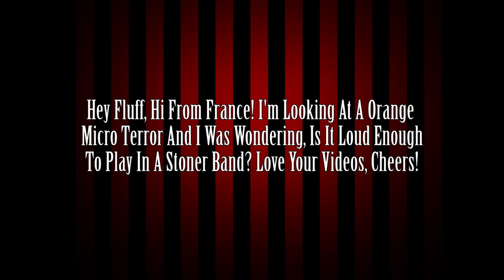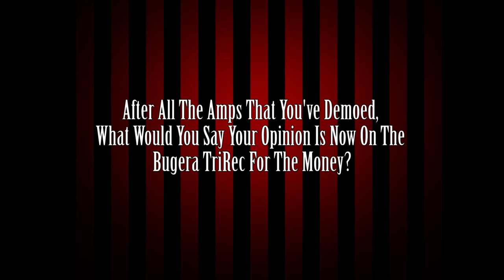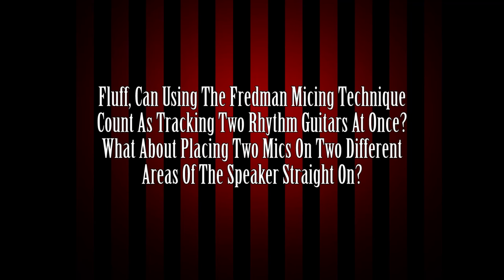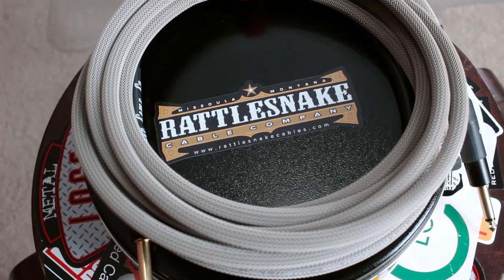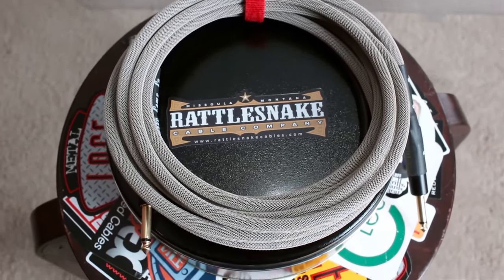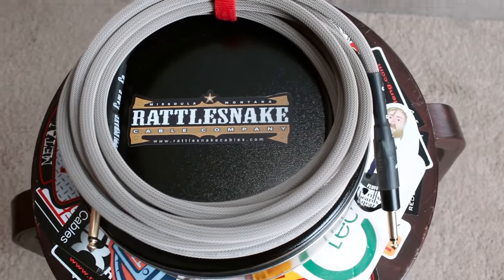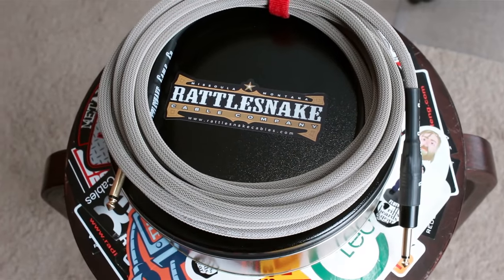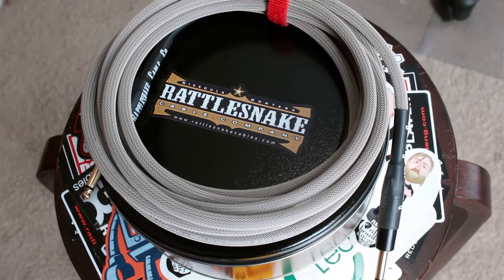FAQ Mondays: Micro Terrors, Bugeras & Peavey Cabs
FAQ Mondays! Today we talk about stoner rock with Micro Terror amps, what I really think about Bugeras and Peavey cabs!